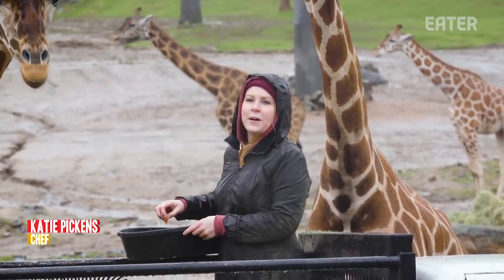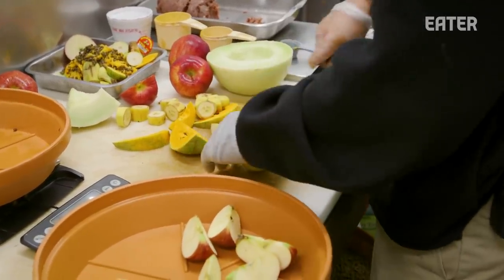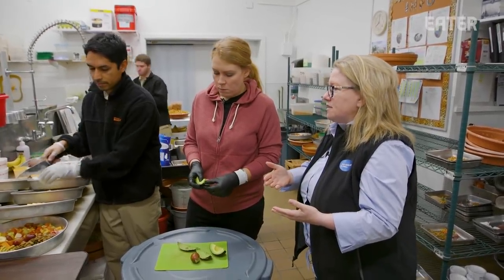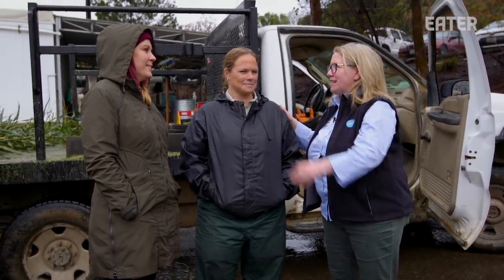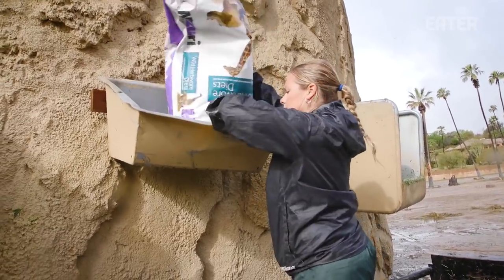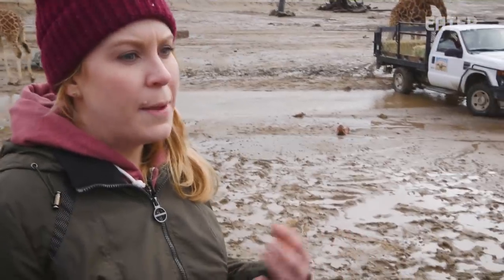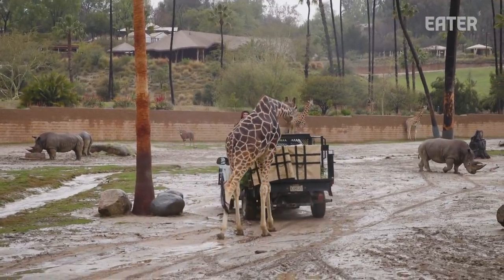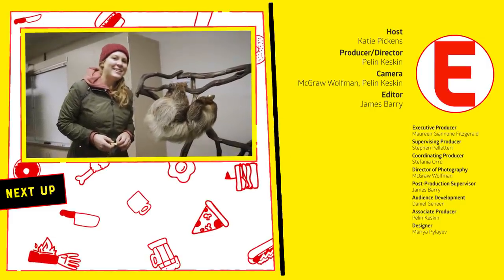What It Takes to Feed Over 3000 Animals a Day at the San Diego Zoo Safari Park — How to Make It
On today's episode of How to Make It, Katie Pickens is at the San Diego Zoo Safari Park learning how the wide variety of species are fed.